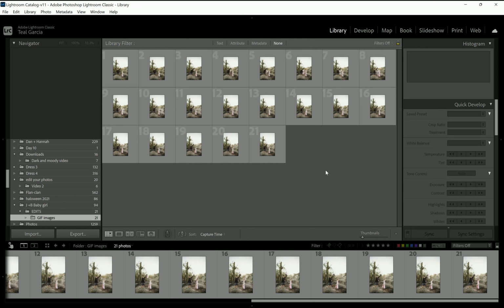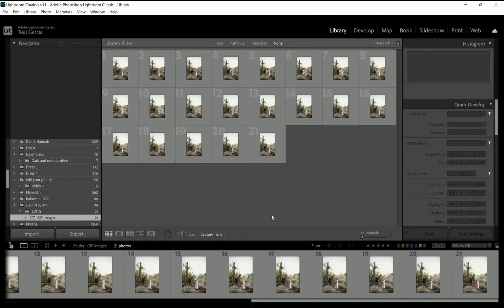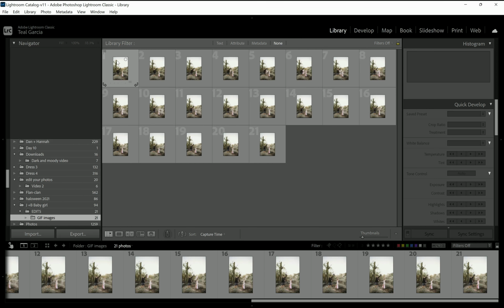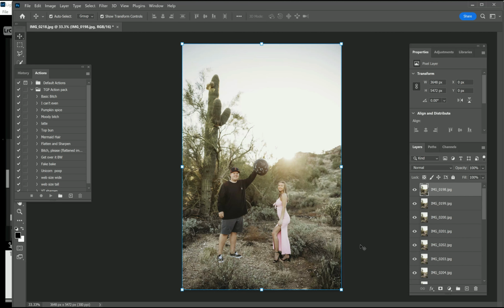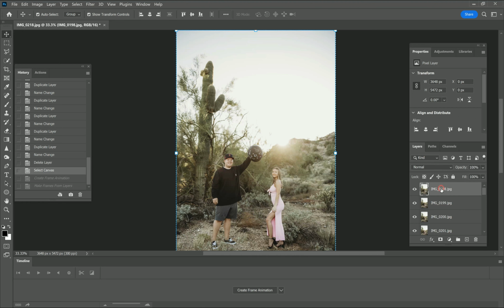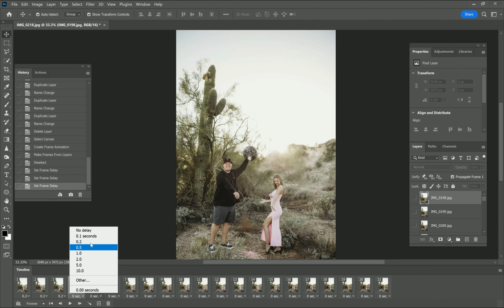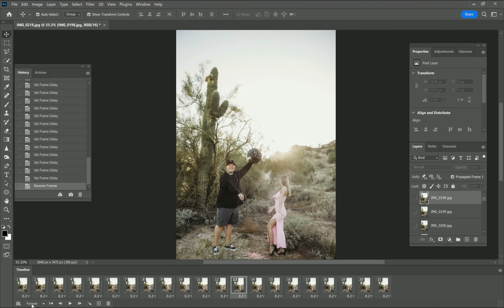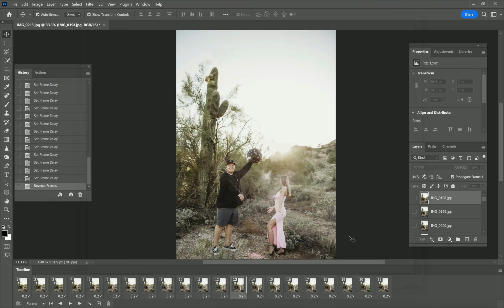Create a GIF easy | Photoshop 2022 | Teal Garcia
Easily create a GIF in photoshop with these easy steps. If you burst shoot, give making a GIF a try :)

1139693
lighting: